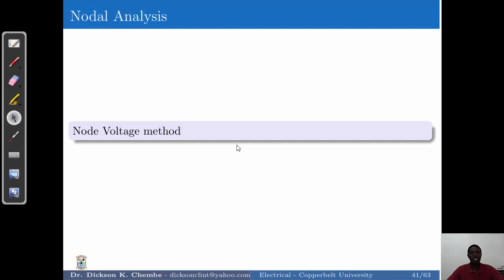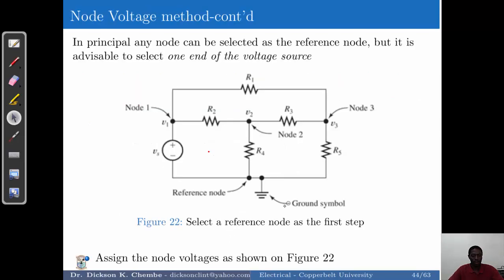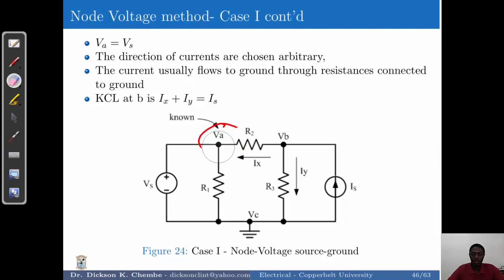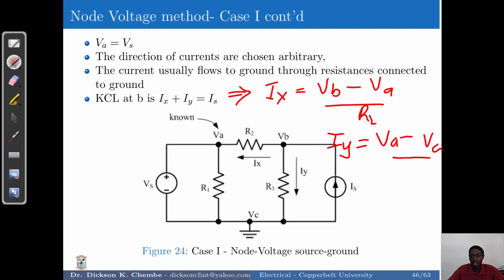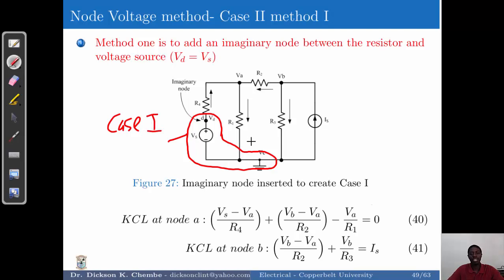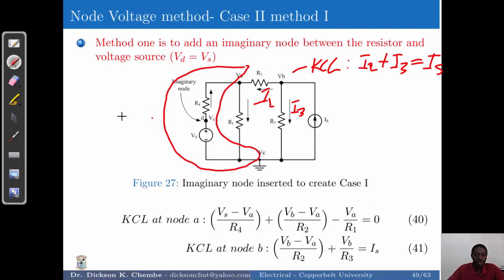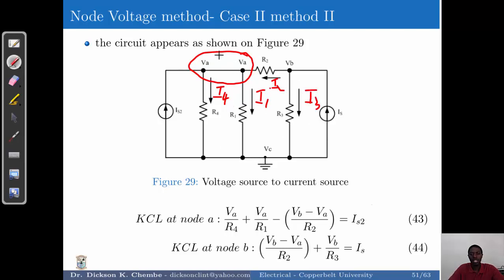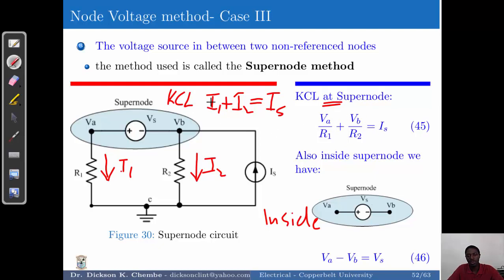Node voltage method I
In this video, another circuit analysis method is introduced. This is the node voltage method commonly known as nodal analysis. This method is applicable in both DC and AC electrical circuit analysis. Watch the next video that looks at the examples. Enjoy